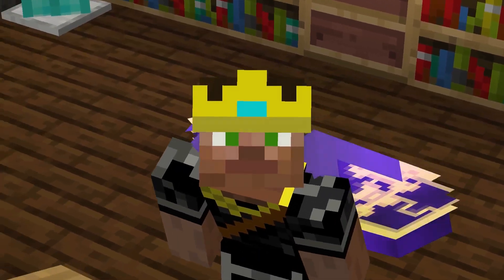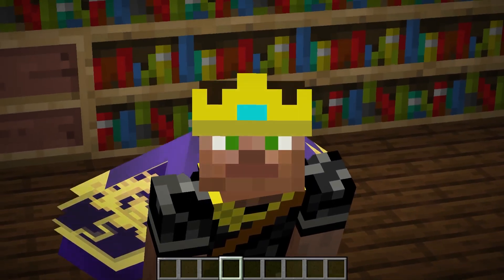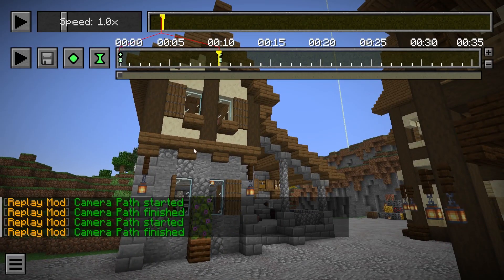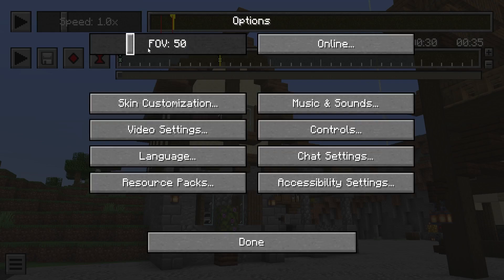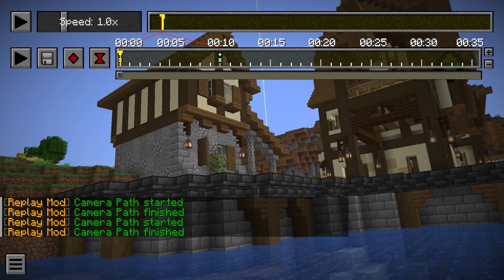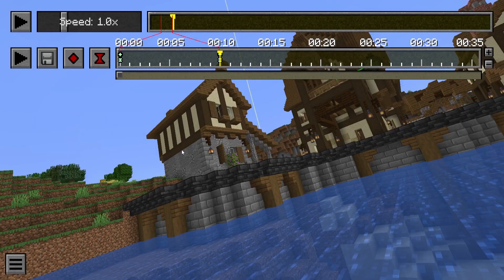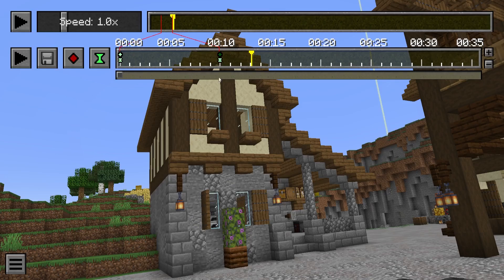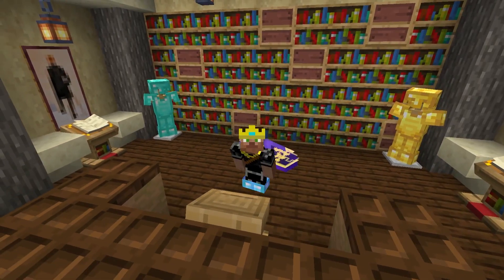Replay Mod Tutorials: Zoom and Tilt | Episode 3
Changing the perspectives of your replays with zoom and tilt can be a powerful tool. It can help dramatically increase the impact of your videos on your audience, whether it be a cinematic shot, or a simple time lapse.